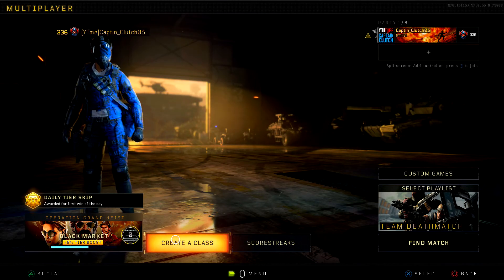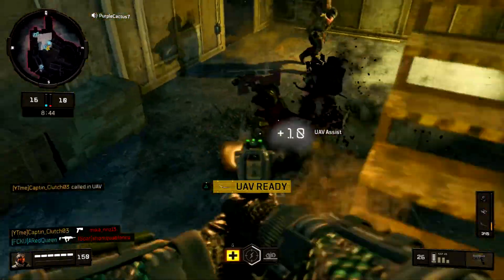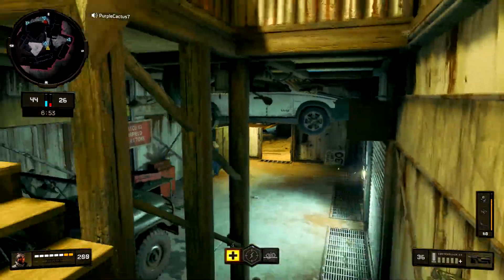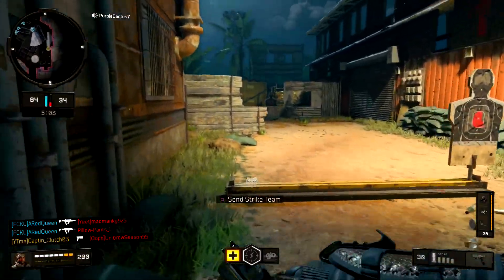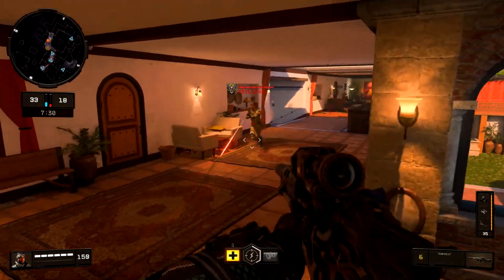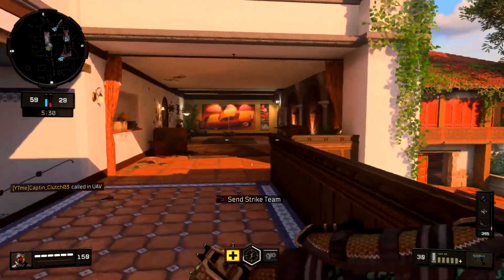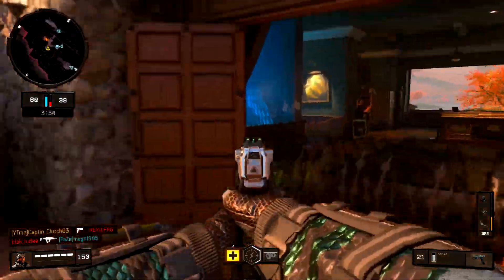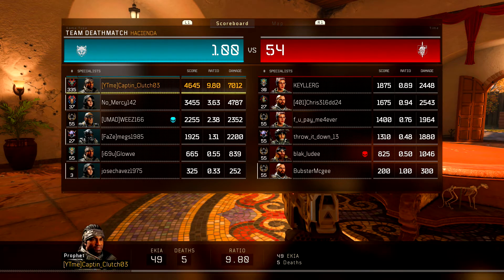the SECRET KAP 40 MKII VARIANT (NEW BO4 MKII VARIANT)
-Captain Clutch